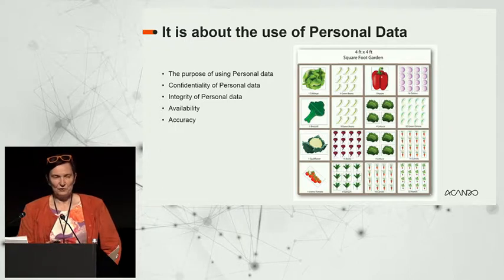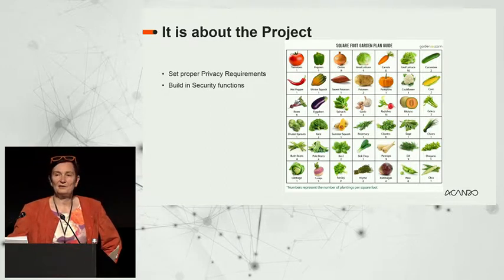Privacy by design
Margaretha Eriksson - GDPR and cybersecurity expert at Acando Consulting AB and IEEE Director for EMEA